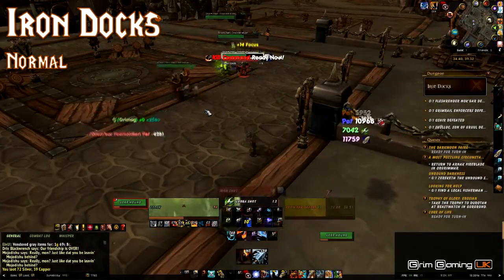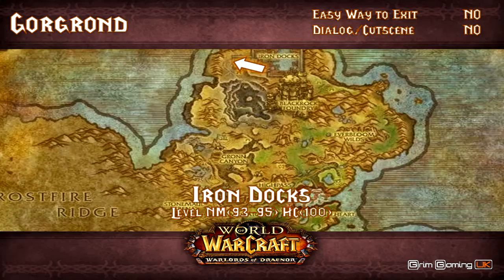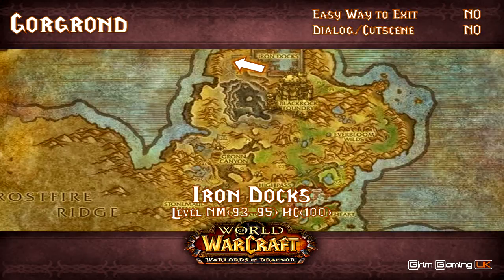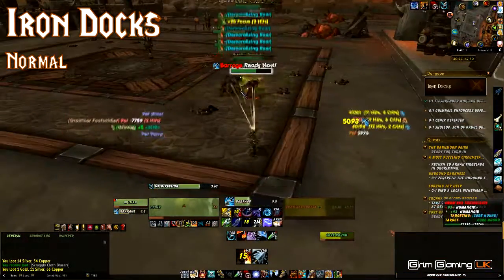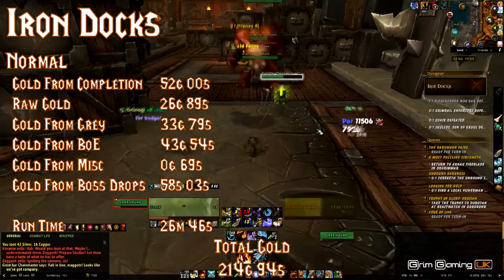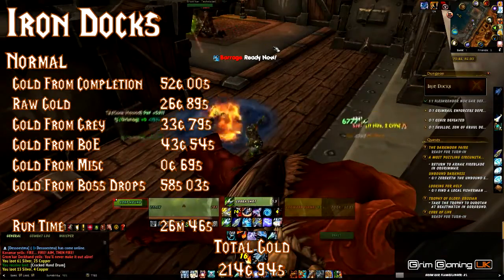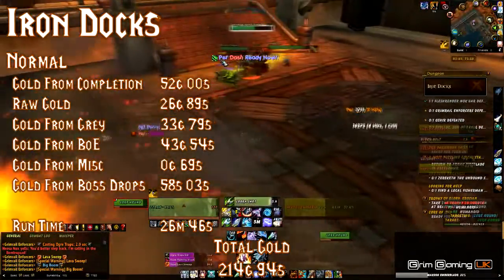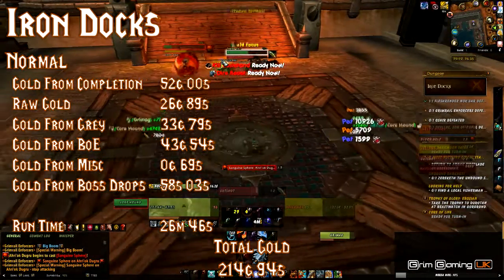WoW WoD Gold Farming Guide: Iron Docks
Time for more WoD gold farming this time we are off to the iron docks...are the RNG gods with us like Bloodmaul?